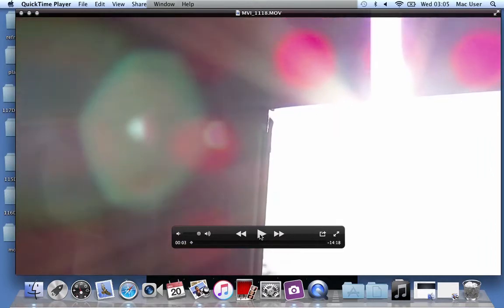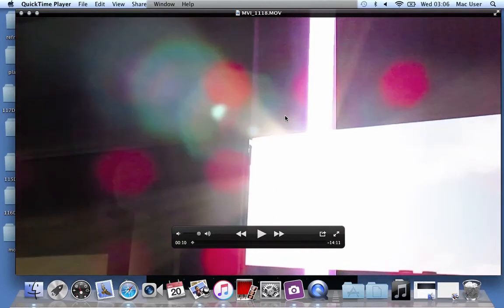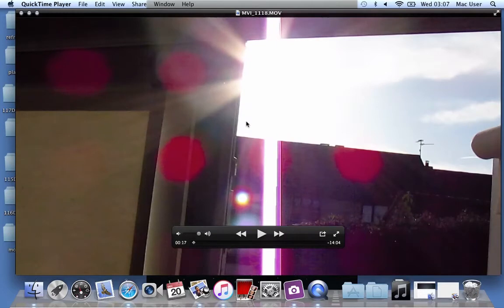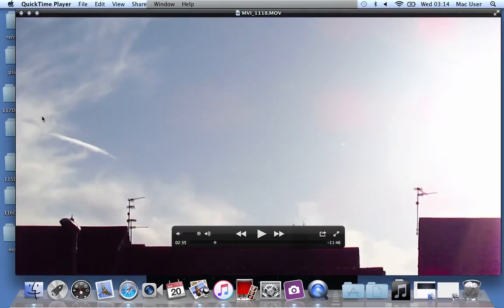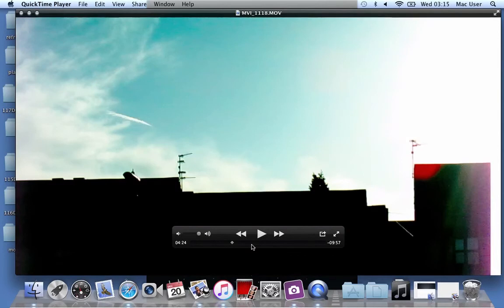Two Dots and a Worm Planet x 20th dec 2017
Strange stuff near the sun